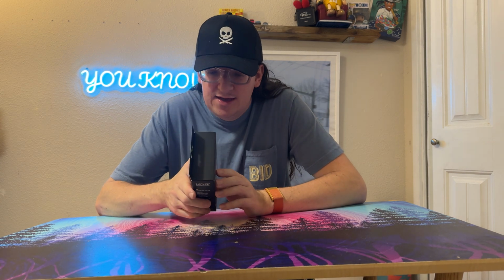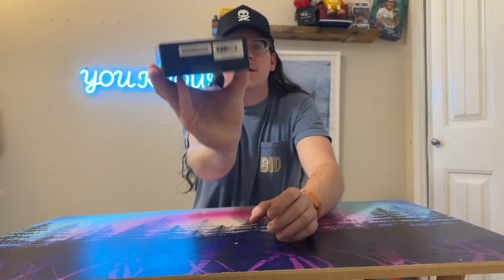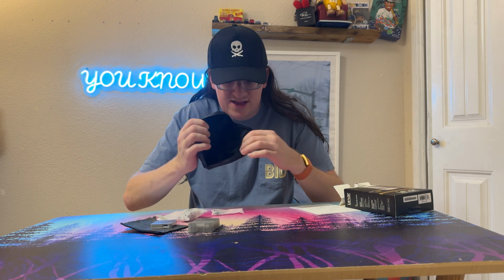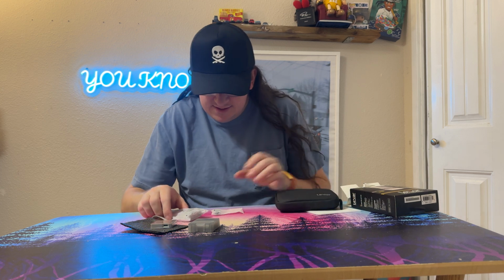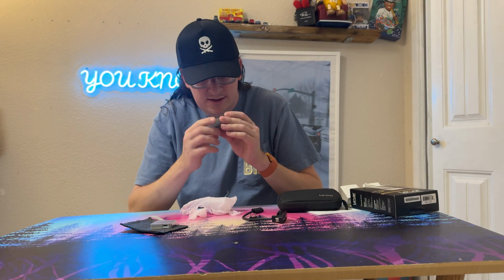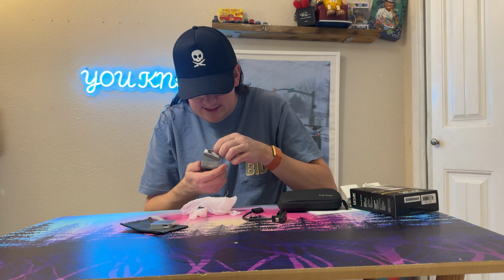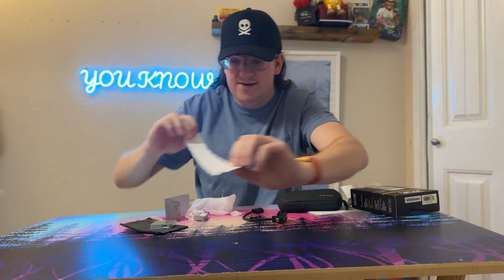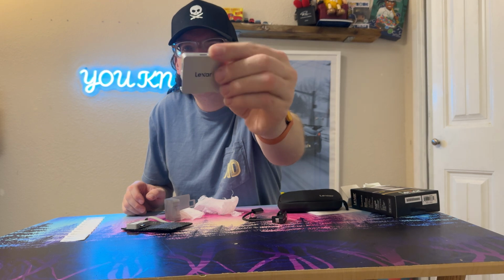Lexar professional 1 TB SSD for iPhone and￼USB-C devices￼ Unboxing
This right here is an unboxing video of the Lexar professional SSD with hub that is one terabyte and you can use it for your iPhone 15 or your iPhone 16, or anything else that has a USB-C connector ￼so thanks for watching keep spreading the good vibes only and if you ever wanna send me anything, it’s PO Box 1221, Newport, OR 97365. United States of America.￼